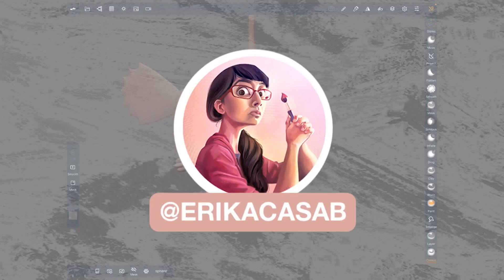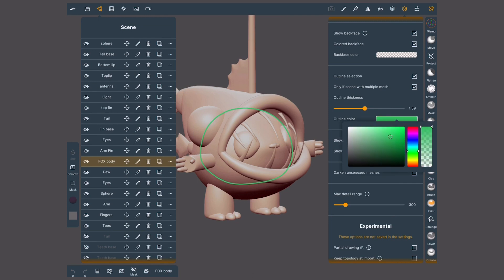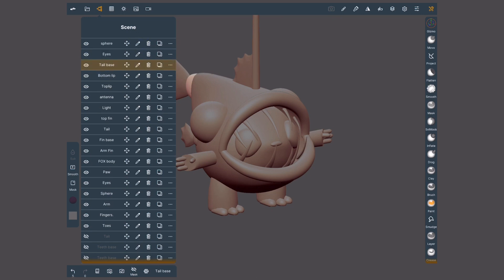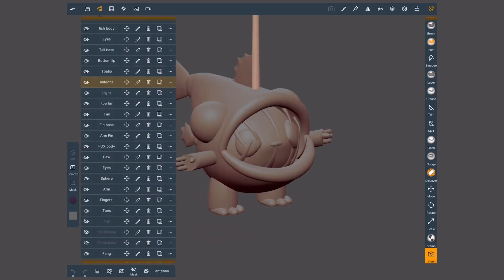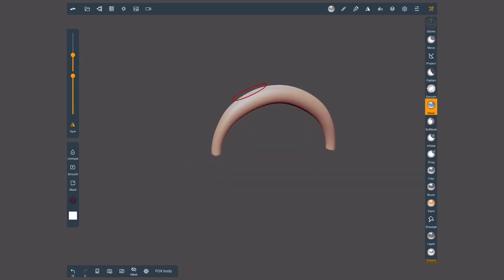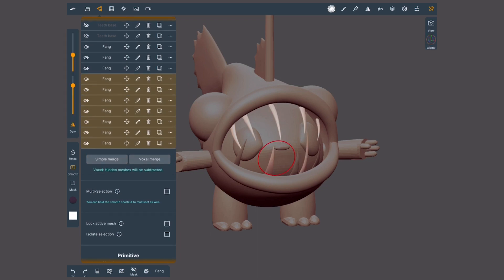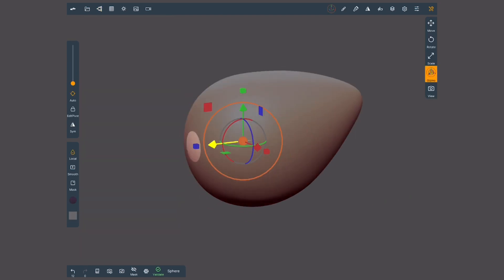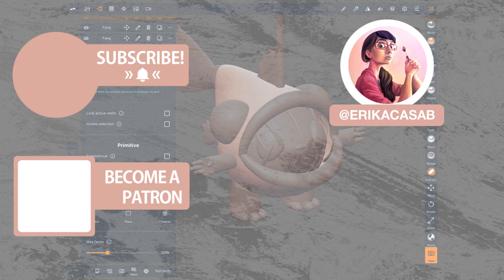Nomad Sculpt: Scene Menu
In this video Érika goes through what's inside and the action in the Scene Menu